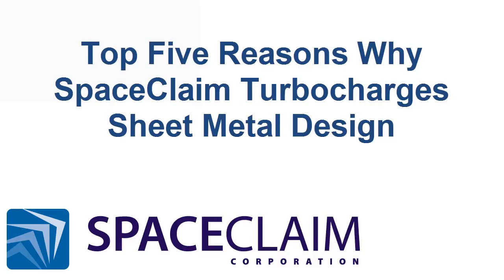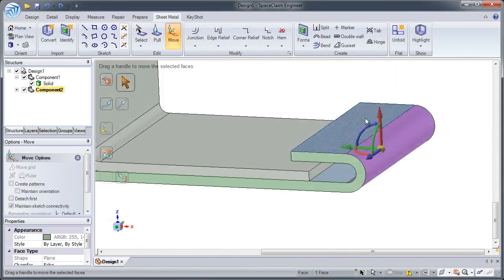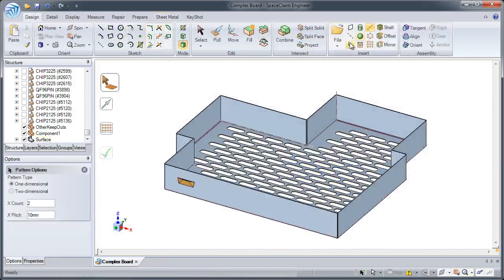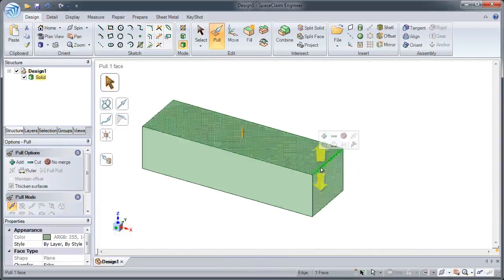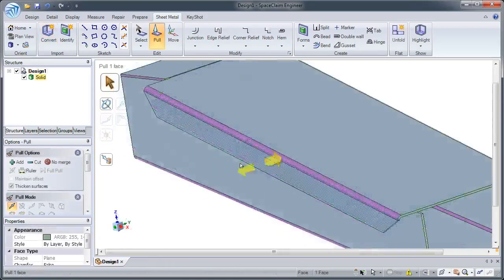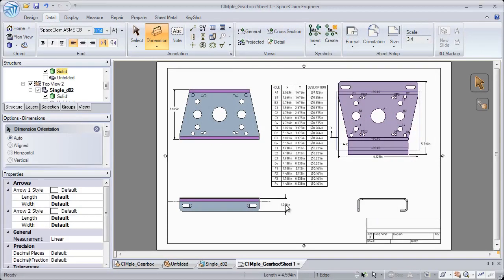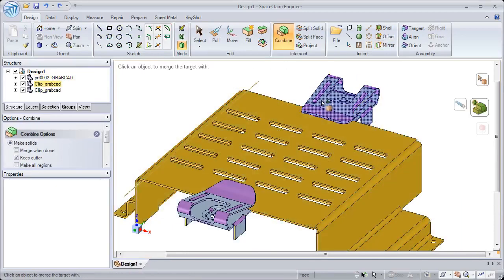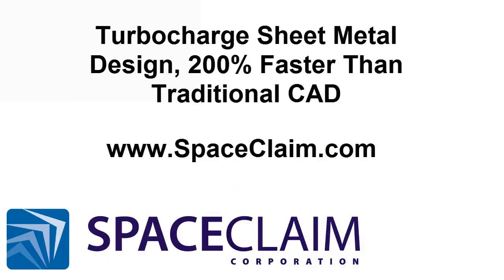Top 5 Reasons SpaceClaim Turbocharges Sheet Metal Design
Design in sheet metal 200% times faster than in traditional CAD!